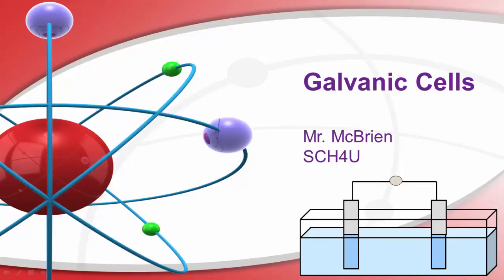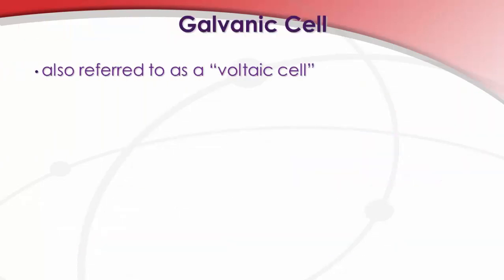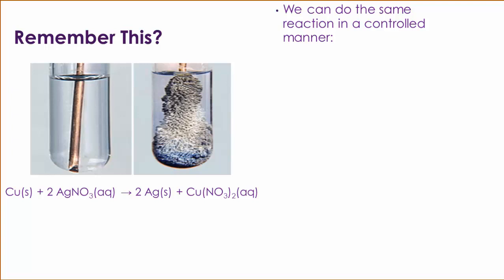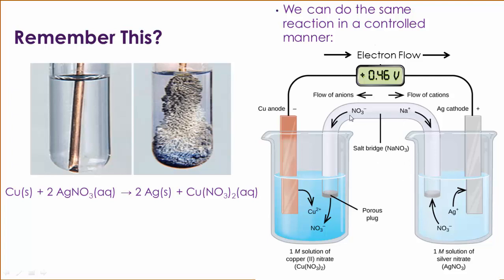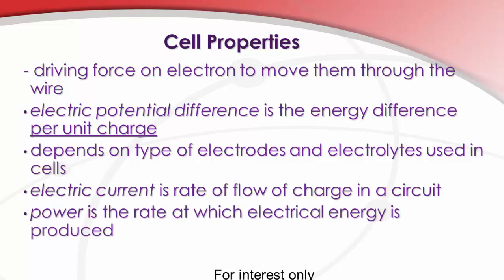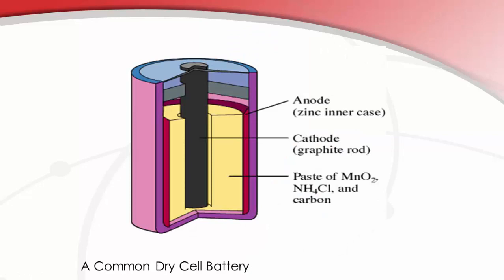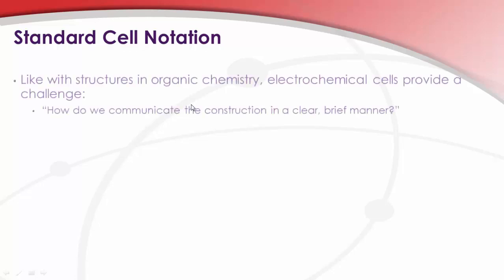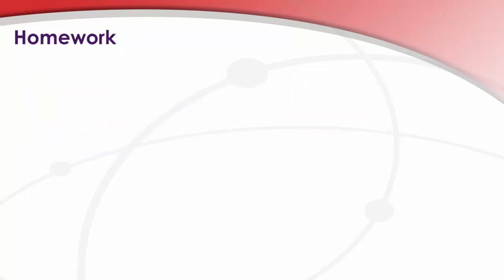Electrochemistry 4 - Galvanic Cells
An overview of galvanic (voltaic) cells
SCH4U